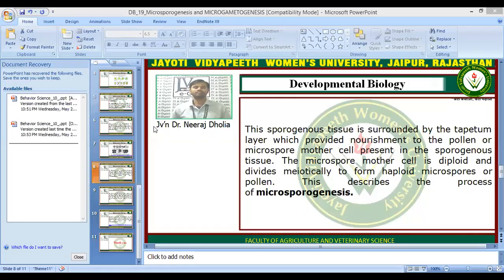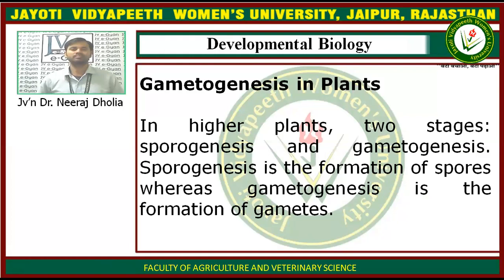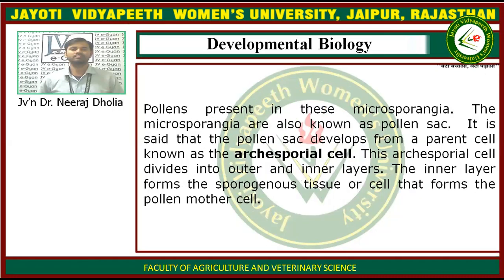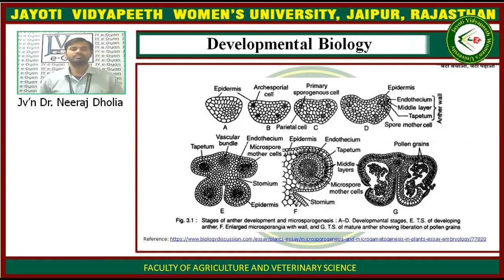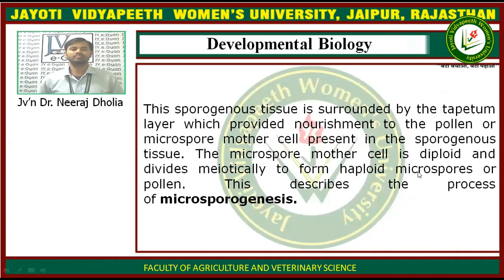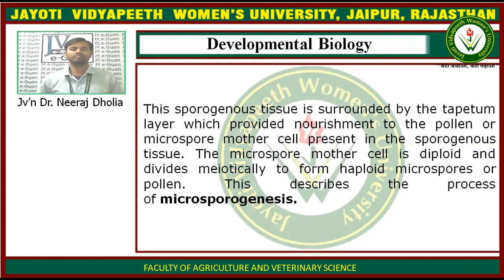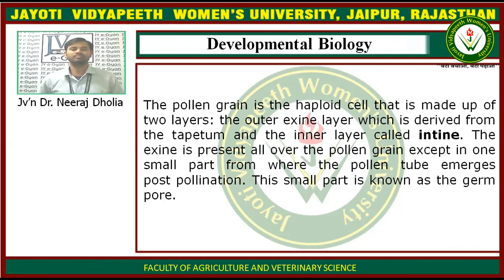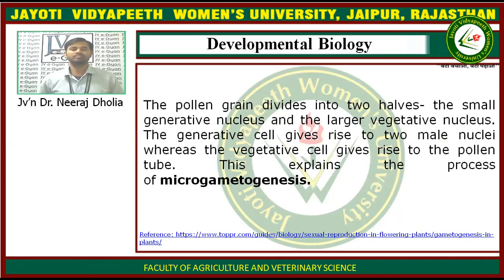Jayoti Vidhyapeeth Women’s University-Microsporogenesis and microgametogenesis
Session: Microsporogenesis and microgametogenesis